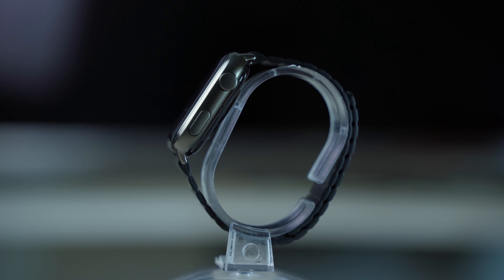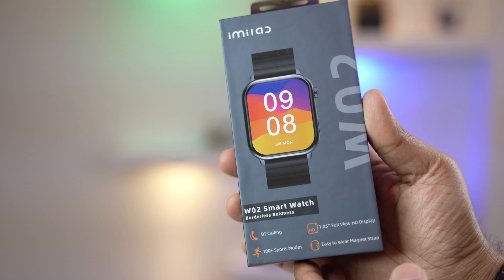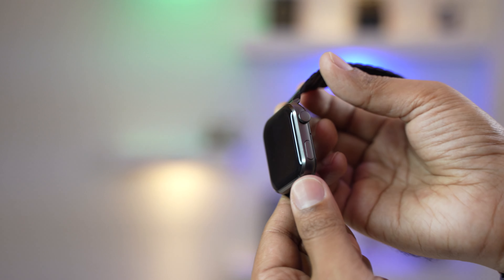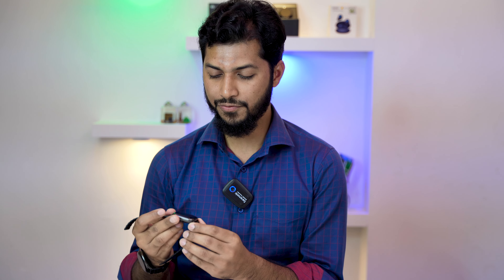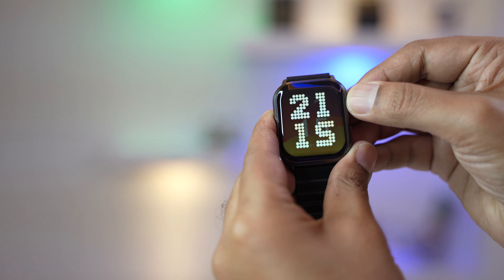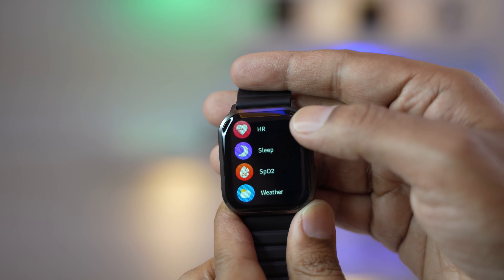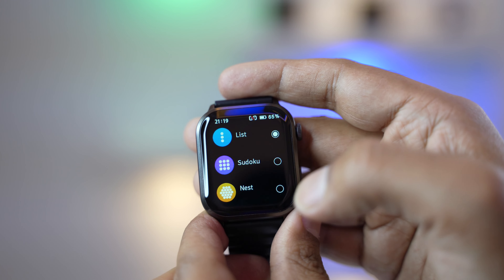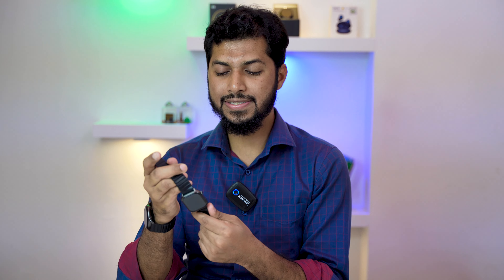Xiaomi IMILAB W02 Bluetooth Calling Smart Watch | Pro Gadget Savvy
👍 Our Microphone
👍 Our Camera Canon 80D
👍 Our Camera Sony Alpha a7c
👍 Our Soft Light Set-Up
👍 Our Ring Light
👍 Our Tripod
👍 Our Roadmic
Product Details:
Model: IMILAB W02
1.85-inch Borderless Full Touch Screen
Smart Bluetooth Calling
24H Smart Bio Tracker

Xiaomi IMILAB W02 Bluetooth Calling Smart Watch
The Xiaomi IMILAB W02 smart watch features a 1.85-inch super large and borderless Full Touch Screen with 81% screen-to-body ratio. Plus the innovative Magnet Strap, the Xiaomi IMILAB W02 Smart Watch leads smart wearable devices to a new level. The unique magnetic wearable strap allows you to wear a watch band in seconds. Skin-friendly, breathable, waterproof, and more comfortable than ever. Moreover, it adopts advanced technology and supports smart Bluetooth Calling for a quick chat with friends and family. At the same time, it is also equipped with several features including a heart rate monitor, SPO2 blood oxygen monitor, sleep monitor, music player, voice assistant, 100+ sports mode, IP68 waterproof, and so on. The Xiaomi IMILAB W02 Smart Watch comes with a 1-year warranty.

If this slideshow helped you, please make sure to leave a like and subscribe to our channel to see more slideshows like this in the future, and if you have any questions related to them, please leave a comment down below and we will get back to you as soon as we can!

Please understand that the products we choose for our videos are based on OUR opinion which is based on hours of research conducted by our small team of 10 people.

Products is a participant in the Amazon Services LLC Associates Program, an affiliate advertising program designed to provide a means for sites to earn advertising fees by advertising and linking to Amazon.com. As an Amazon Associate we earn from qualifying purchases.